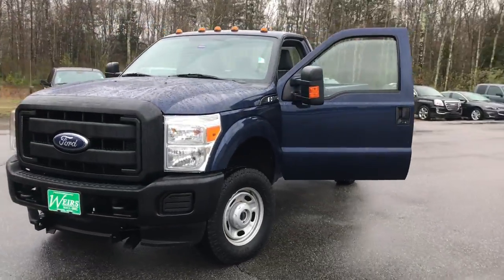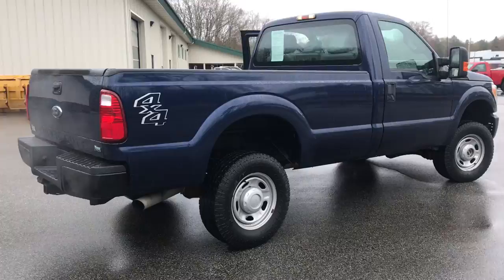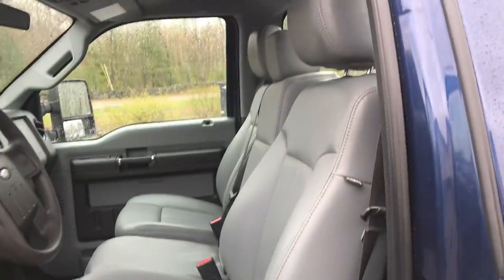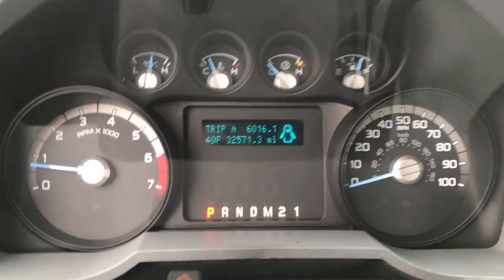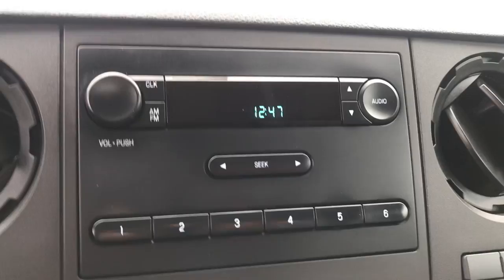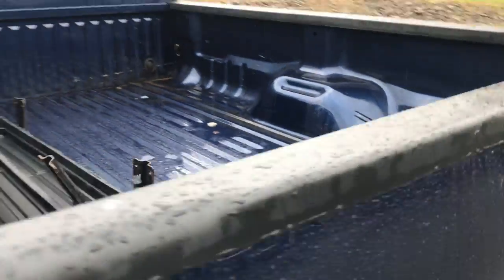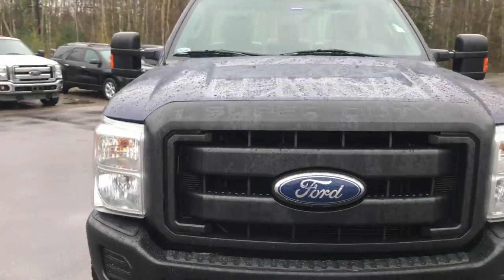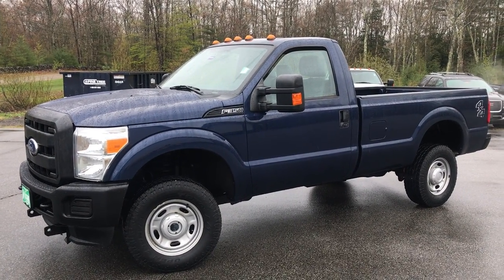2011 FORD F-350 REG. CAB - T19158A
2011 Ford F-350 Regular Cab, 4X4, 32K Miles. CLEAN CARFAX/NO ACCIDENTS REPORTED, SERVICE RECORDS AVAILABLE, DEALER SERVICED, RECENT TRADE, Fisher Snow Plow, 2D Standard Cab, 6.2L V8 EFI SOHC 16V, TorqShift 6-Speed Automatic with Overdrive, 4WD, Dark Blue Pearl Metallic, GVWR: 10,400 lb Payload Package. 2011 Ford F-350SD 4WD 6.2L V8 EFI SOHC 16V TorqShift 6-Speed Automatic with Overdrive CARFAX One-Owner. Clean CARFAX. Dark Blue Pearl Metallic Recent Arrival! Odometer is 30599 miles below market average!Weirs Buick GMC has been serving Arundel, Kennebunk, Kennebunkport and all of Maine for over 50 years. Our dedicated staff is here to ensure whether you are looking to buy, sell, or lease a Buick or GMC in Maine that we make it the best experience possible. Whether you live in Westbrook, Portland, Augusta, Auburn, Sanford, Portsmouth, or anywhere in New England- Weirs GMC is your GMC dealer in Maine. We also sell and service Fisher snow plows. Our pricing is always competitive & comparable to other GMC and Buick Dealers in Maine. We are located on Route 1 in Arundel. Stop in today and see us!